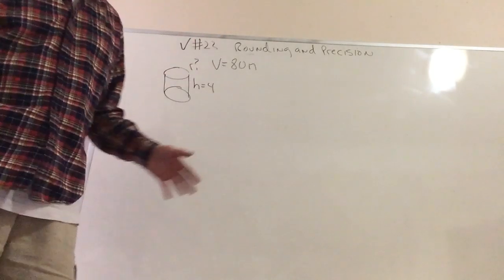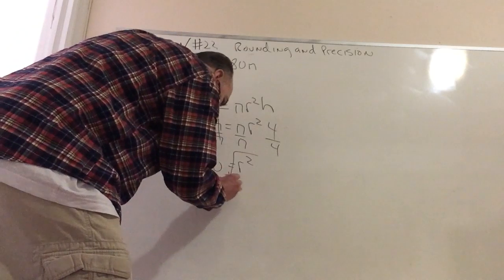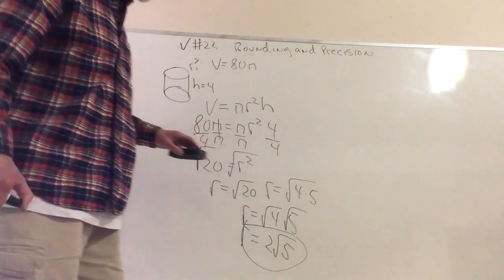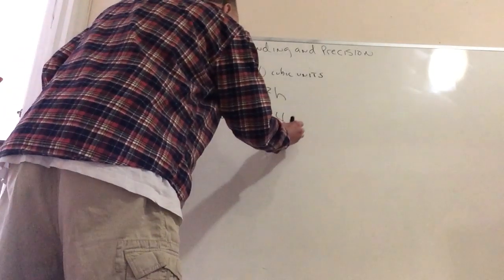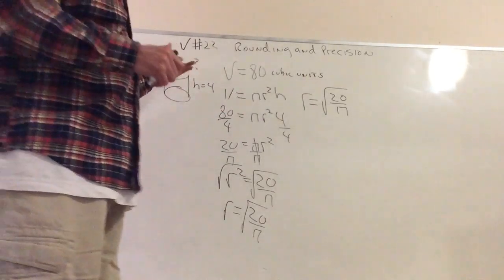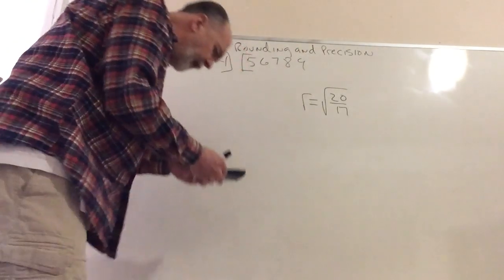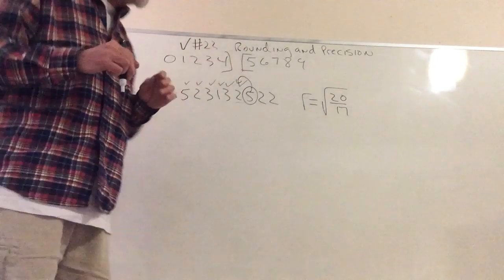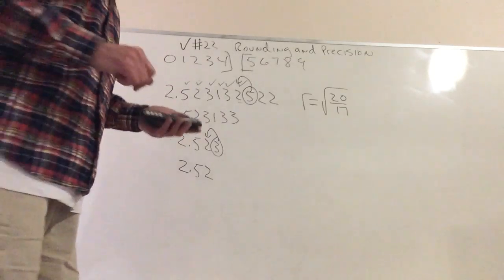Math class v23